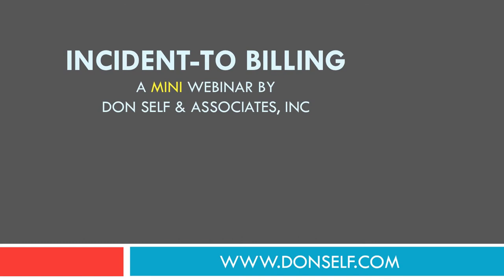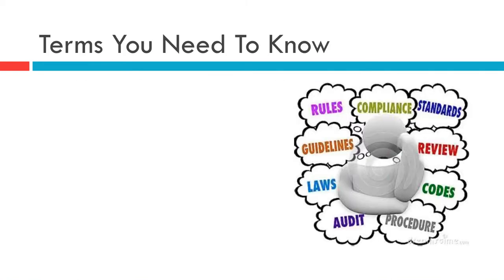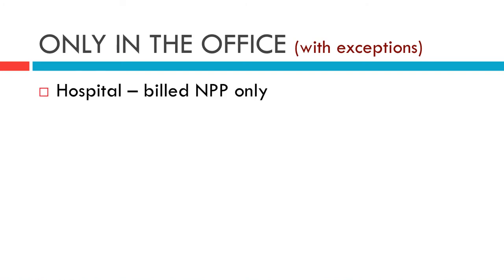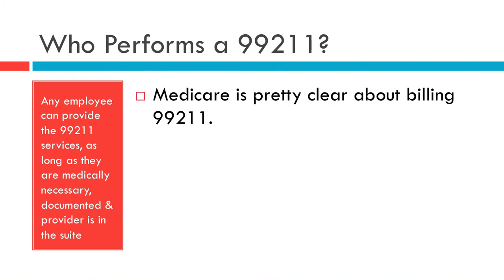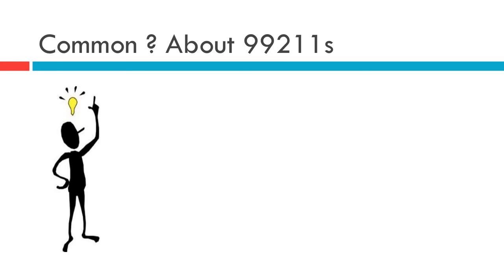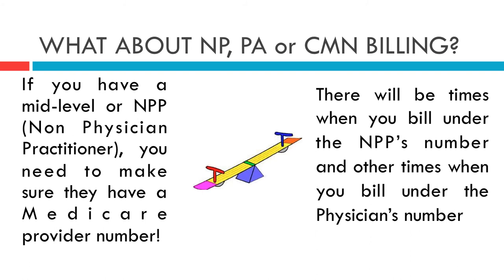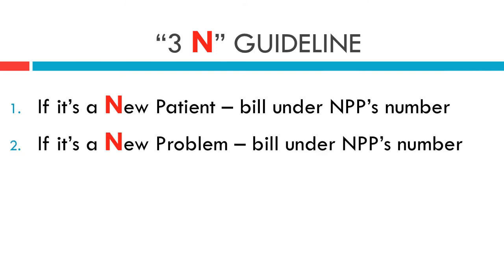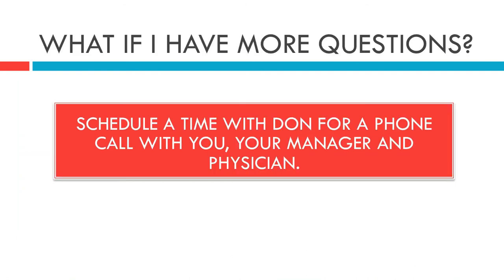Incident To Mini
A 10 minute mini-webinar on the billing rules regarding Medicare's Incident-to billing.    The Incident-to billing applies when a non physician practitioner is performing services and wishes to bill the services under the physician's number.  This includes the 99211 visits by the nurses all the way to the other services performed by Nurse Practitioners, Physician Assistants and others.